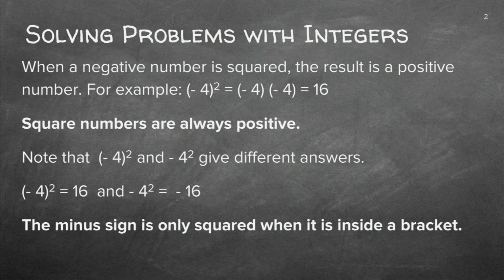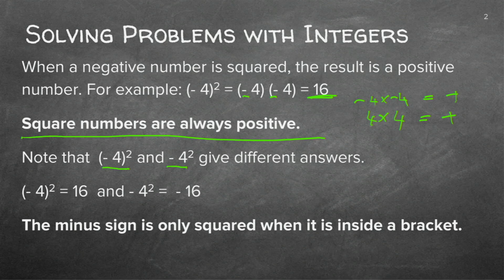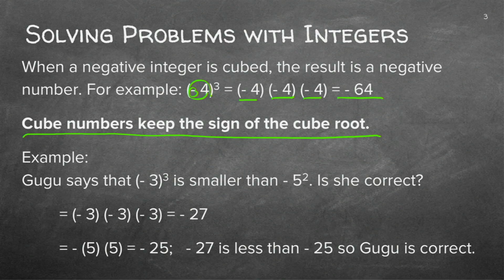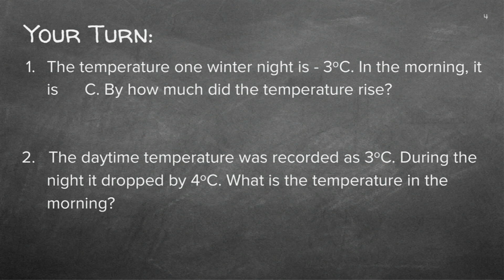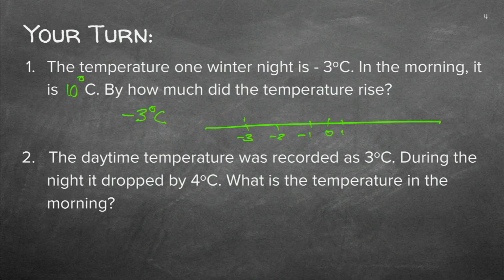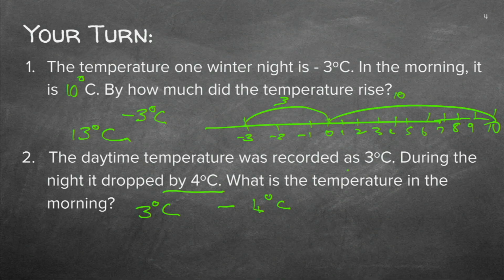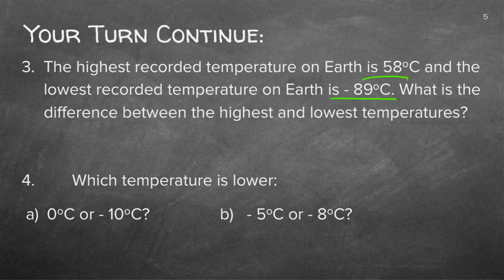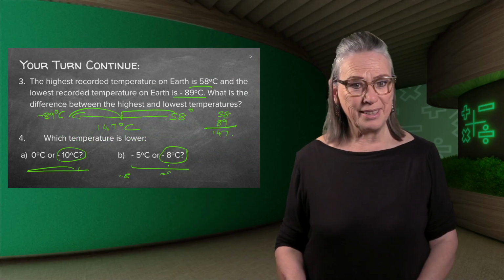3.4 INTEGERS - SOLVING PROBLEMS